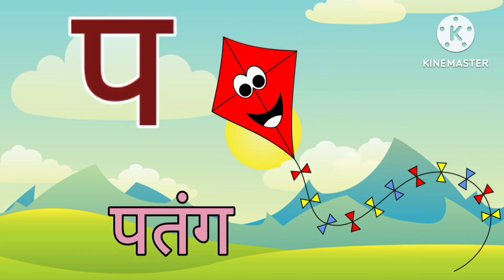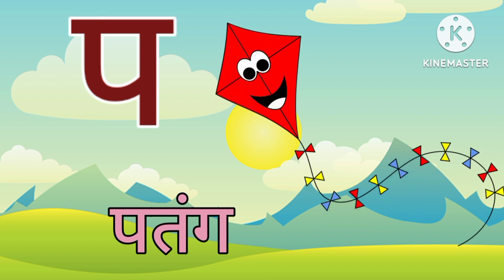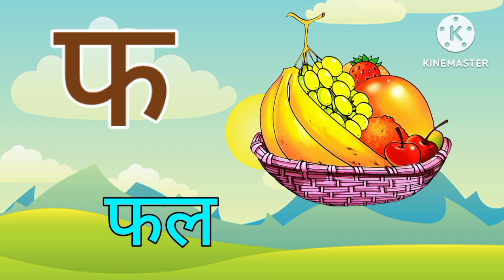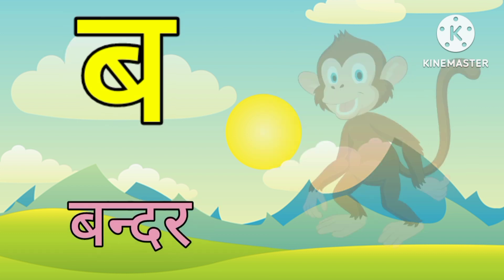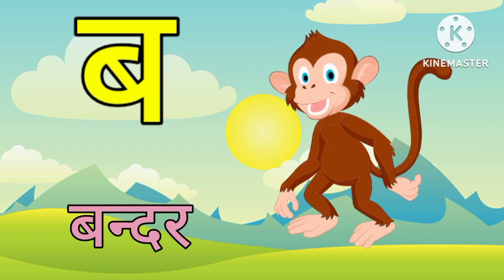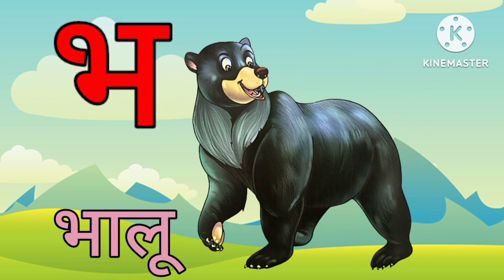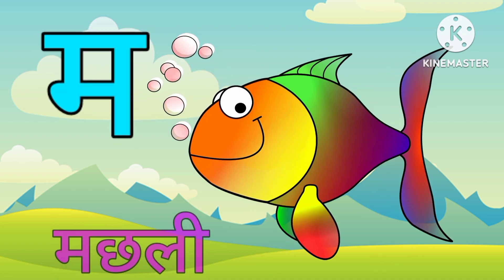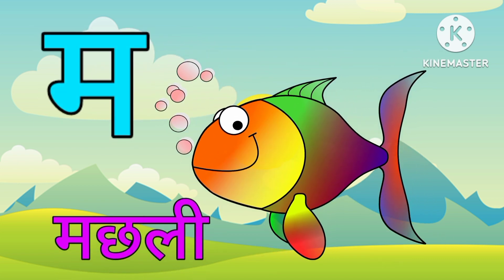A B C D! nursery rhymes! A to Z alphabet! Apple ball cat dog ! Alphabetical order!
Domestic Animal names
पालतू जानवरों के नाम
Cow Goat Horse Camel Donkey Rabbit

Tiger leopard lion kangaroo crocodile panda giraffe Monkey Fox Wolf Hippopotamus rhinosorus

abcdefghijklmnopqrstuvwxyz
English alphabet
English letters
letters with pictures
spelling
A for apple 🍎 , a for aeroplane ✈️,a for ant 🐜
b for ball 🏀 ,b for bat 🦇 ,b for banana 🍌
c for car 🚗 c for cat 🐈 c for cow 🐄
D for dog 🐕 , d for doll 🎎 d for donkey 🐴
nursery rhymes
nursery सांग
Abcd song
preschool learning topics
color names
A to Z alphabets
ABCD
abc
abcde

Animals name
जानवरो के नाम
Animal names in hindi with picture
Animal names in English with picture
for nursery

fruits name in english and In Hindi
fruits images
fruits picture

vegetables name in english and in hindi
vegetables images
vagetable picture

Numbers
1 to 100
1 to 9
1 to 15
1 to 20
1 to 50
गिनती 1 से 100 तक
1 से 20 तक
counting in English
Counting
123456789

रंगों के नाम
Green color
yellow color
blue color
red color

हिंदी वर्णमाला
स्वर
व्यंजन
hindi varnmala
k se kabootar kh se khargosh with images